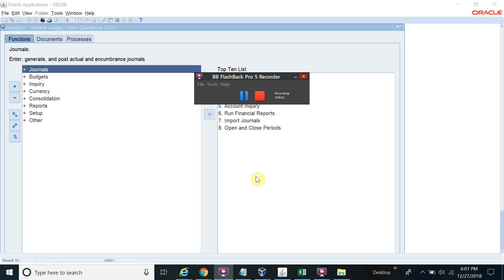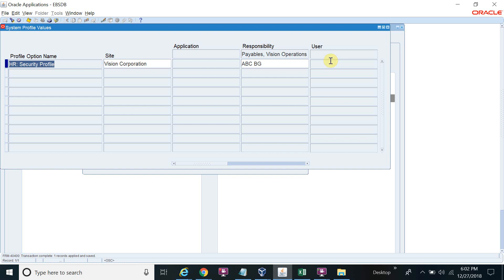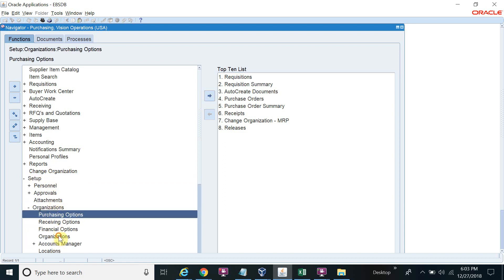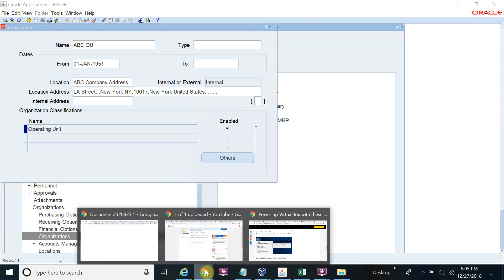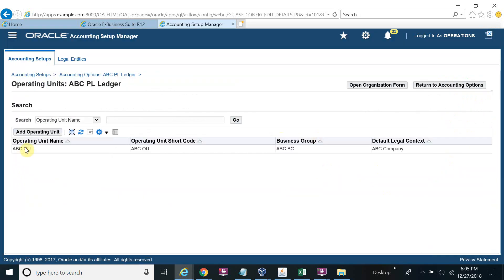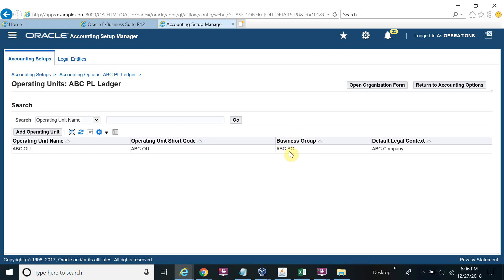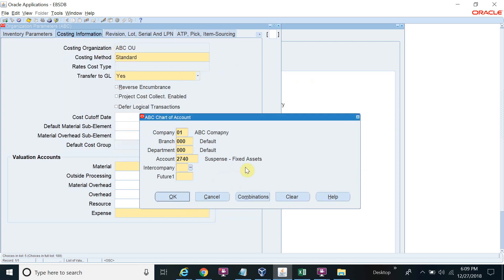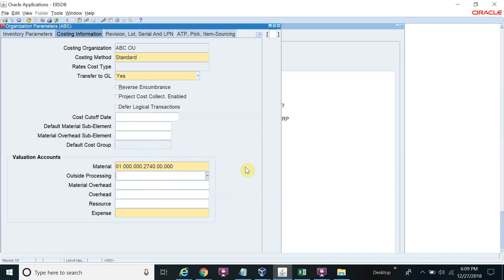Training How to Create Operating unit in Oracle R12 - Part 13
Hello Everyone,